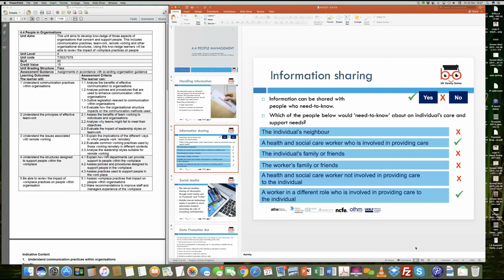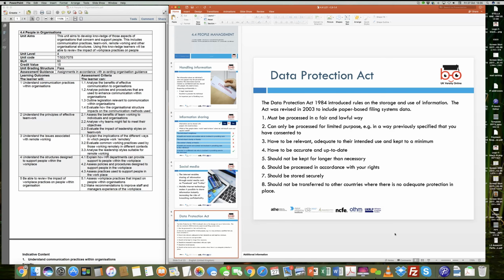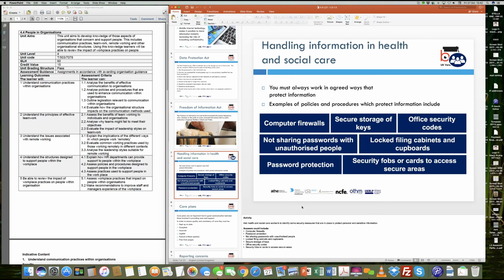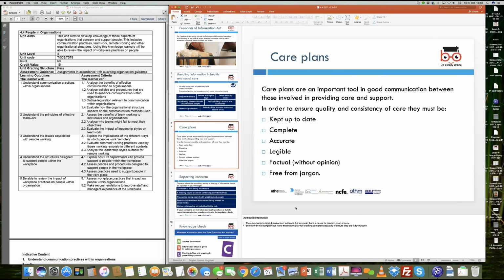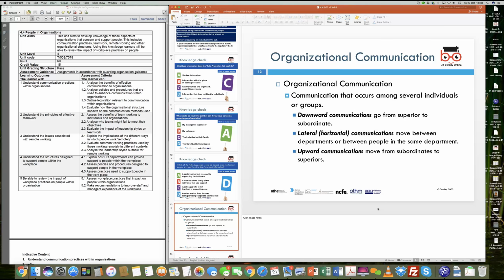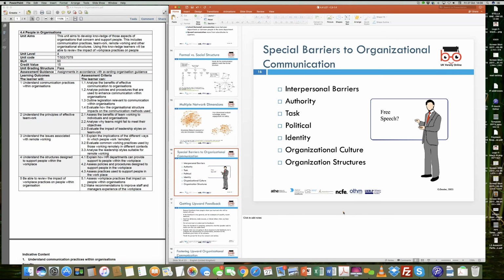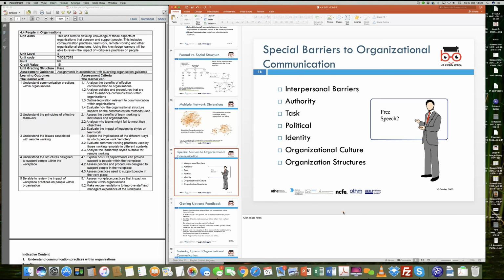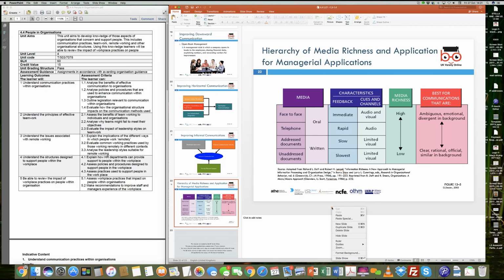4.4 People in Organisations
ATHE Level 4 Extended Diploma in Management
4.4 People in Organisations Session 2